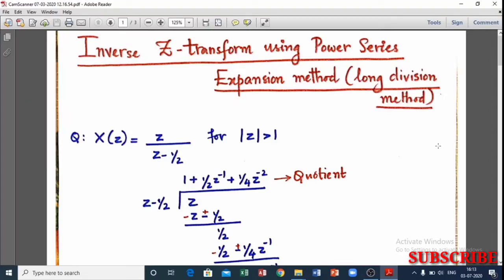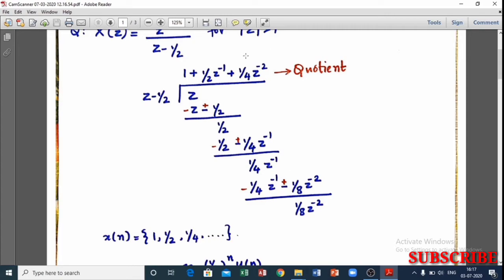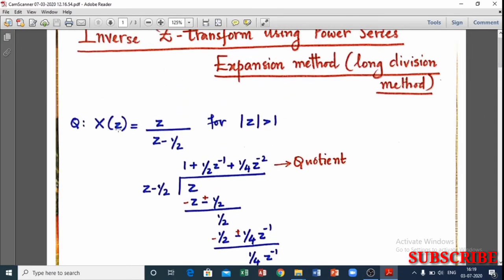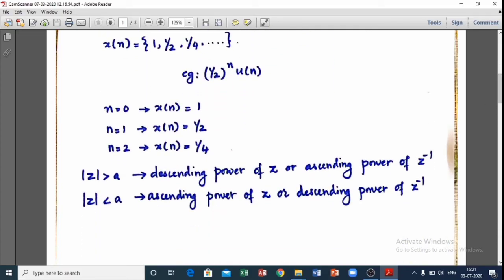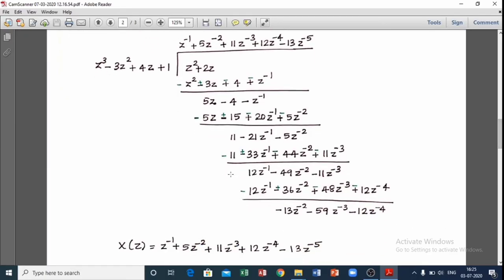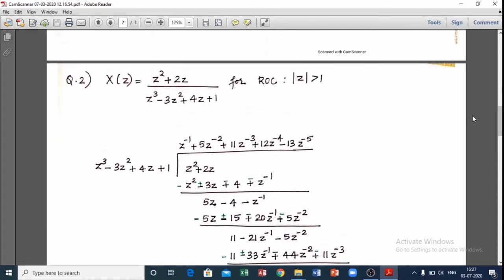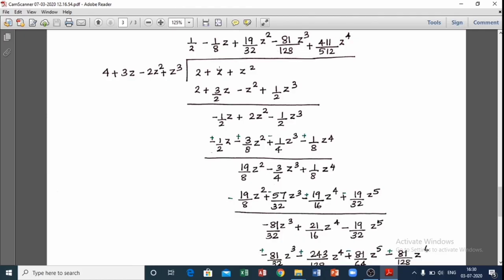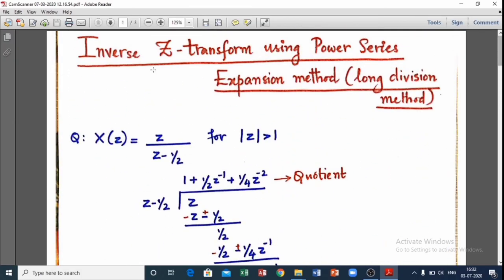Power series expansion method of finding inverse z transform(imp topic)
In this video inverse z transform finding power series expansion method is explained with an example. Repeatedly asked university exam question.
Also follow instagram and facebook